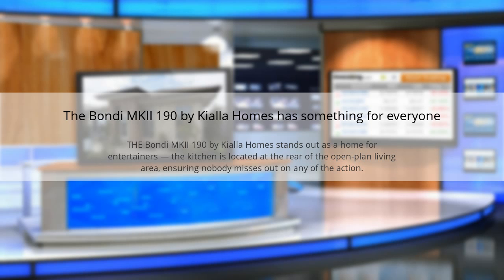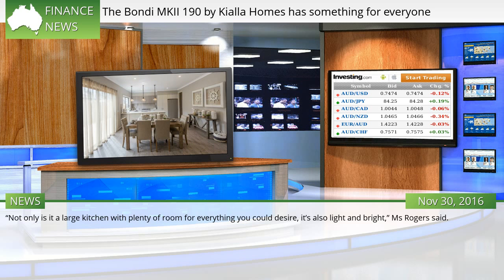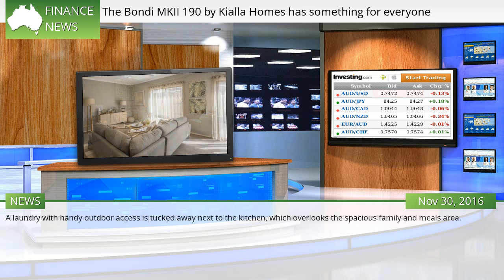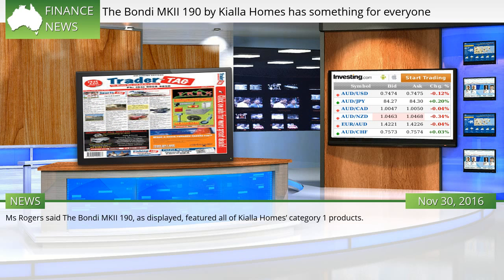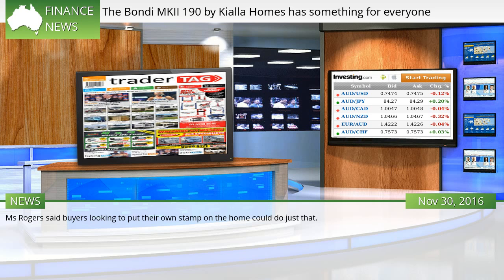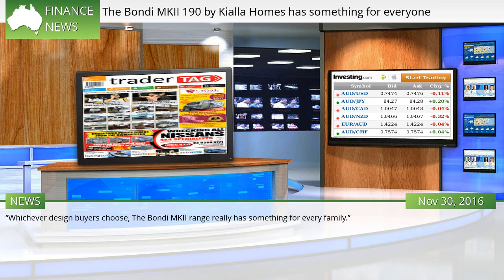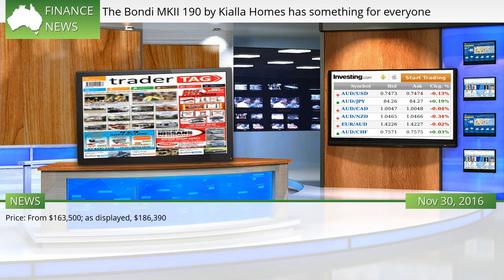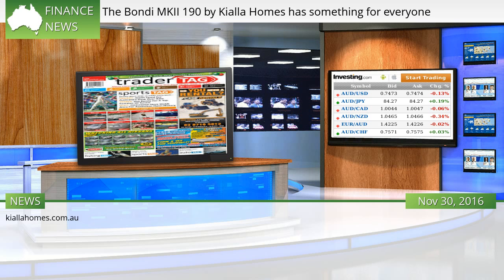The Bondi MKII 190 by Kialla Homes has something for everyone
THE Bondi MKII 190 by Kialla Homes stands out as a home for entertainers — the kitchen is located at the rear of the open-plan living area, ensuring nobody misses out on any of the action. In fact, Kialla Homes sales manager Melissa Rogers nominated the kitchen as the standout feature of the three-bedroom home. “Not only is it a large kitchen with plenty of room for everything you could desire, it’s also light and bright,” Ms Rogers said.  #223